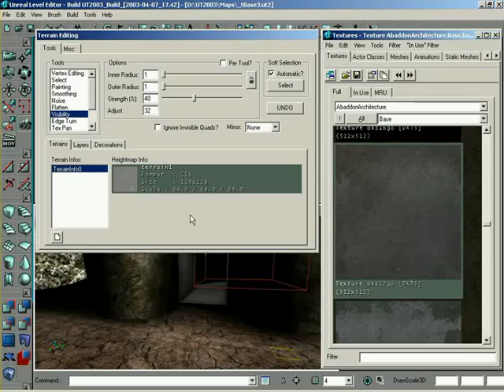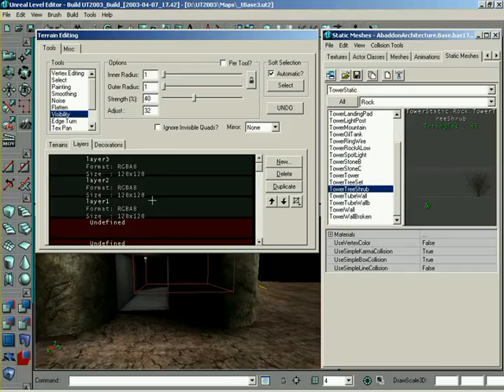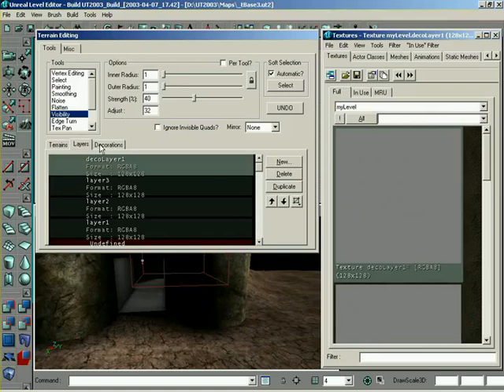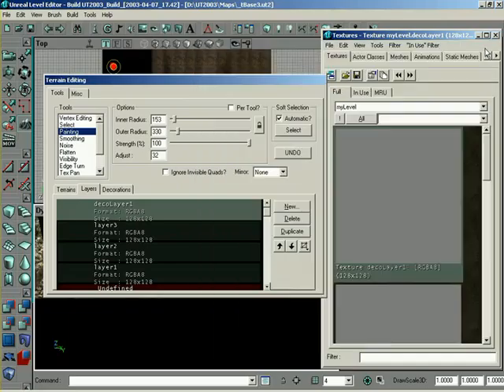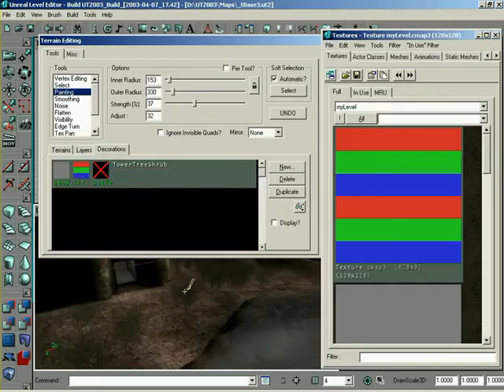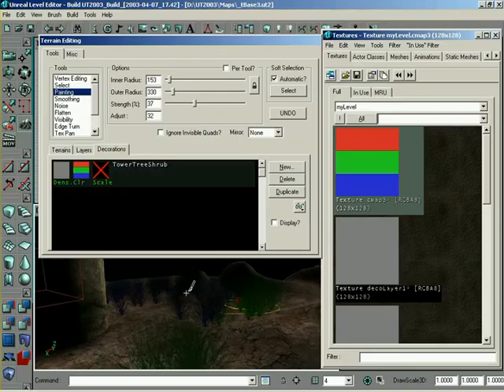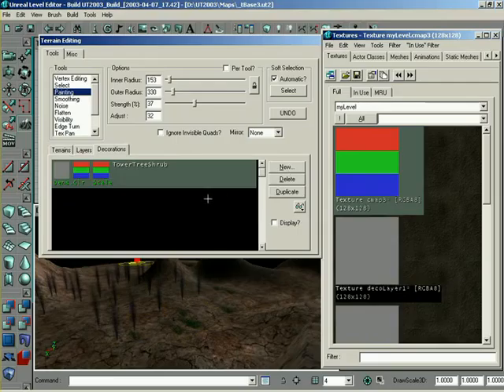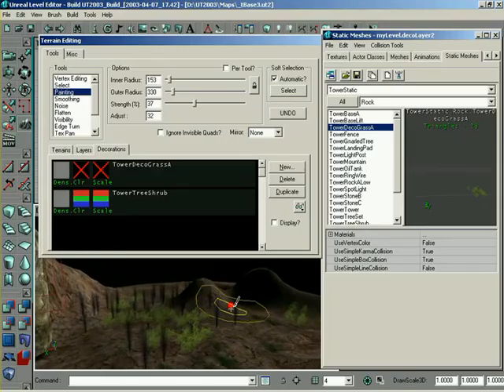3DBuzz Unreal Tournament 2004 Terrain tutorial: Deco Layers